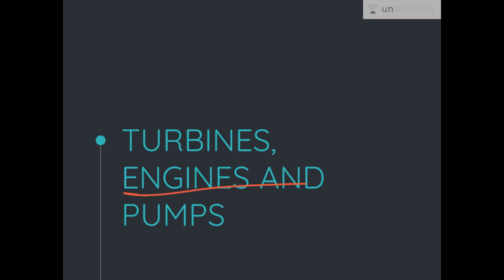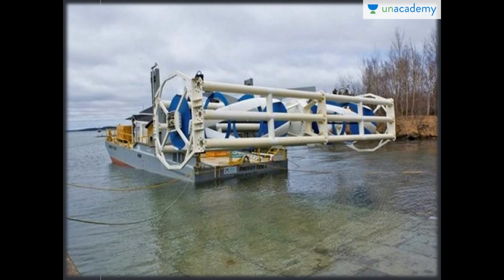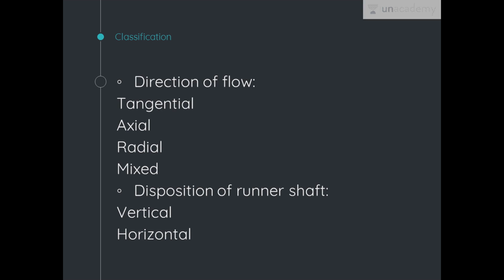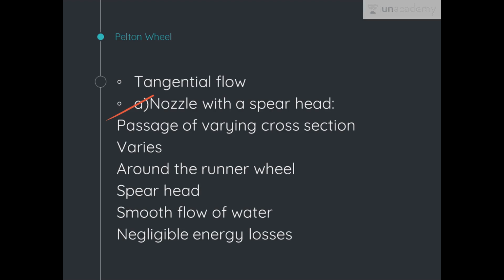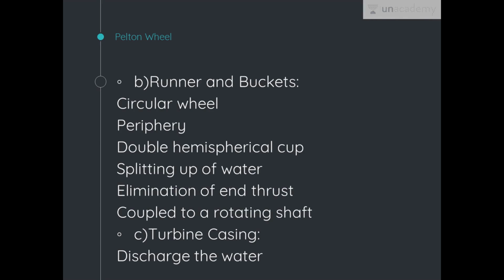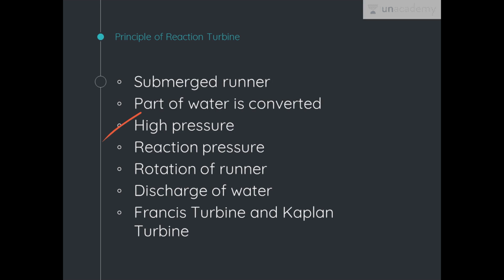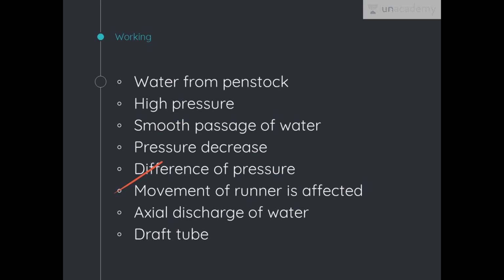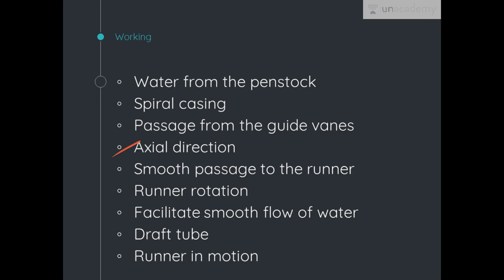Water Turbines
About Water Turbine-:

In this video Shreyas gives the  brief description of the Water Turbines.  The video includes  principle and classification of water turbine.